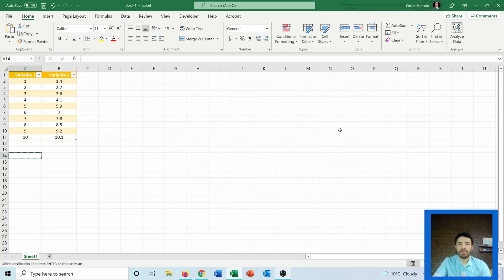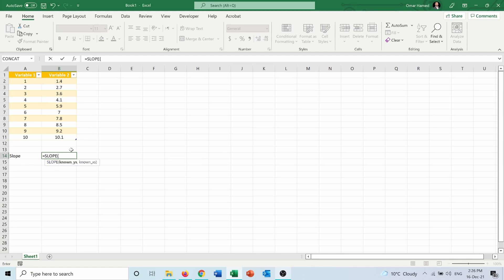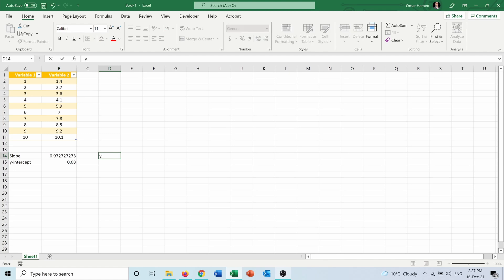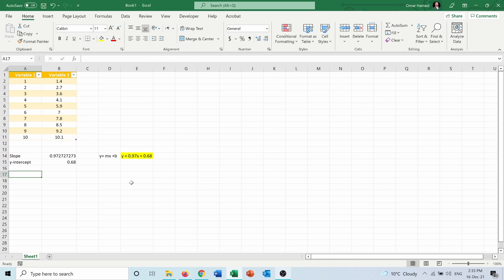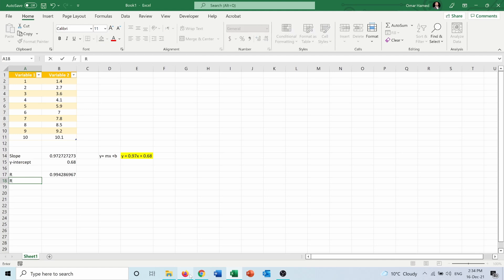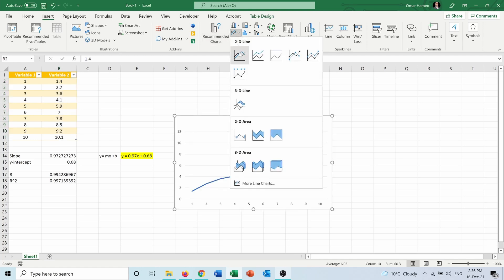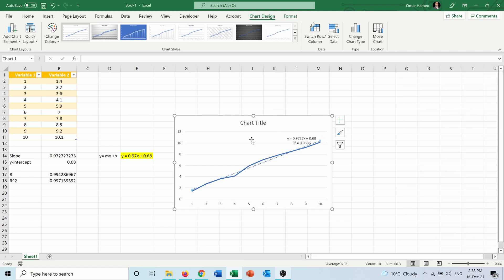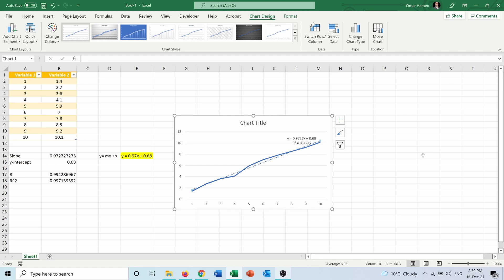Getting Slope, y-intercept & correlation for best fit line in Excel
In this video you can learn how to enable design ideas in Microsoft PowerPoint. I will also show you how you can use Designer on PowerPoint Online App for free.